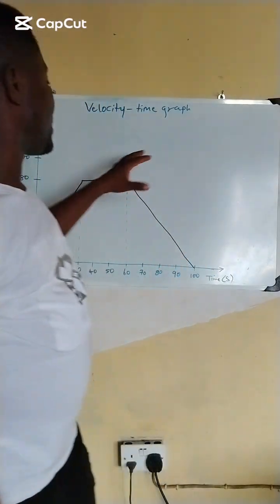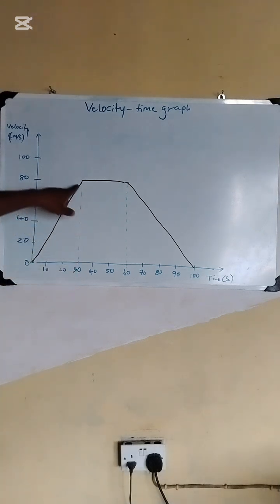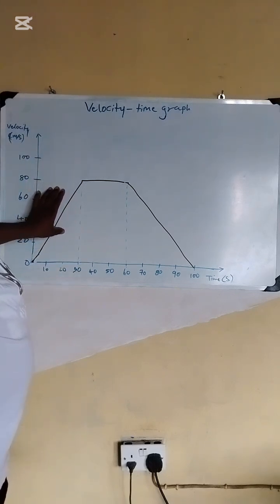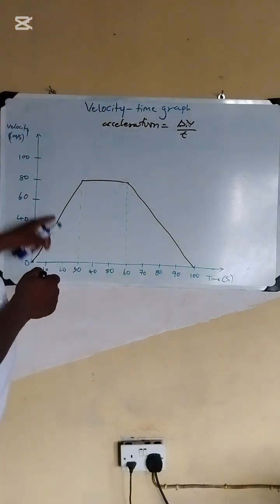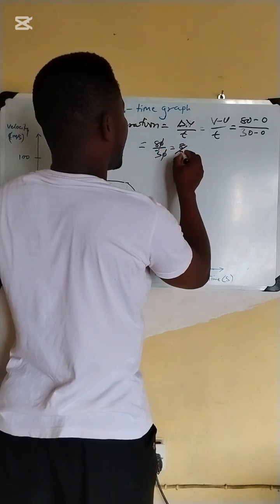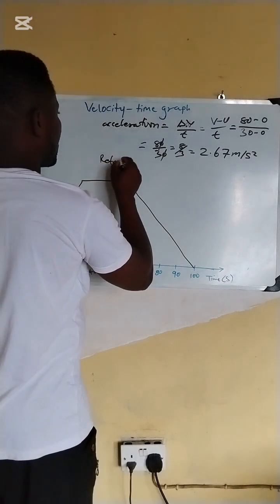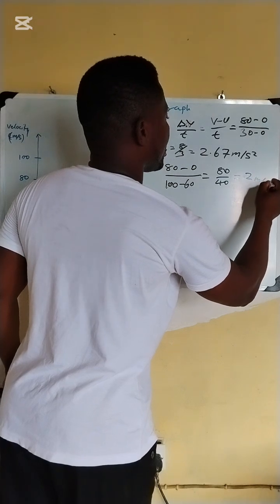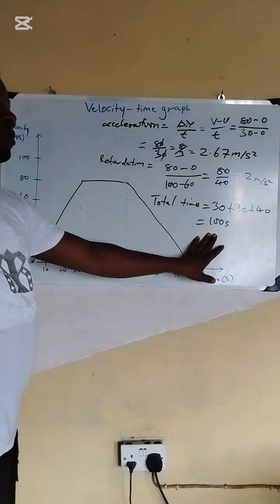Velocity–Time Graph Explained | Physics Made Easy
In this lesson, we explain the velocity–time graph in a simple and clear way.
You will learn what a velocity–time graph is, how to read it, and what information it gives about motion.
This video covers:
Meaning of a velocity–time graph
Uniform and non-uniform velocity
Positive and negative velocity
Acceleration from a velocity–time graph
Area under the graph and displacement
This lesson is suitable for secondary school and beginner physics students and helps you understand motion easily.